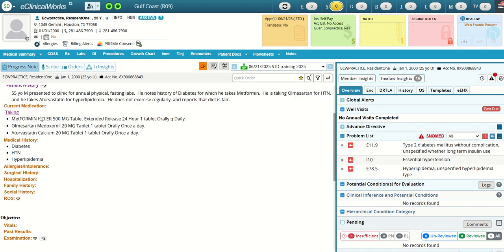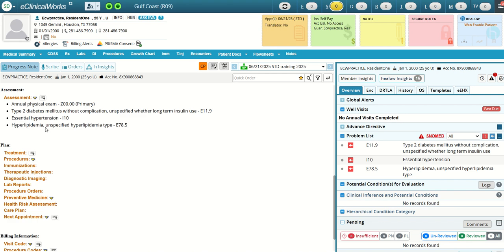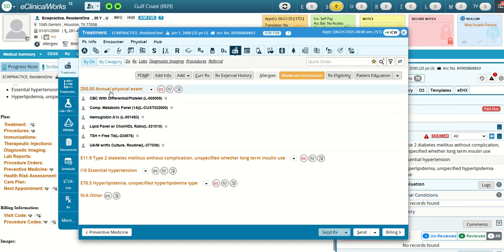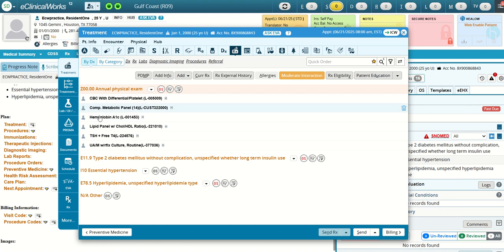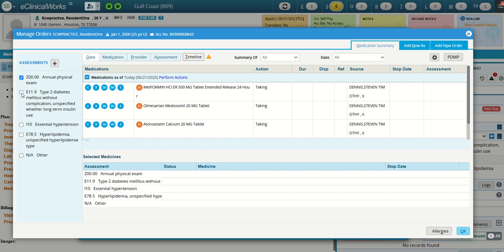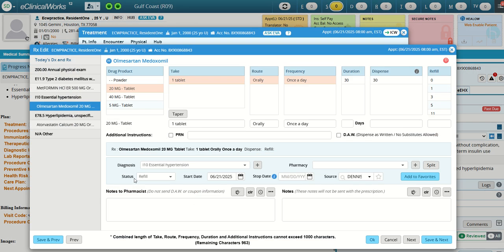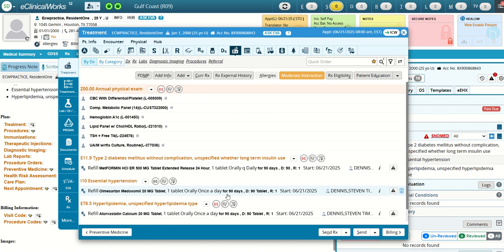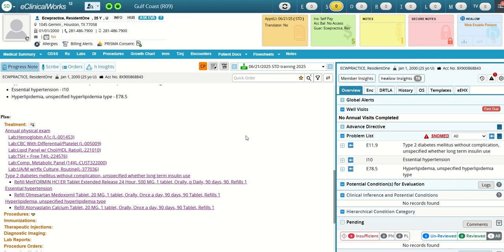Finish your progress note THEN present...